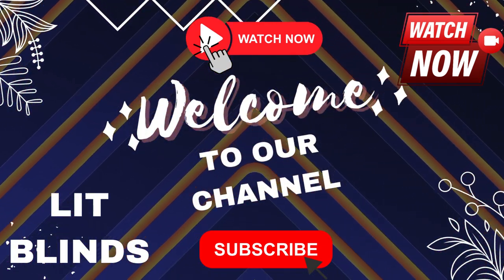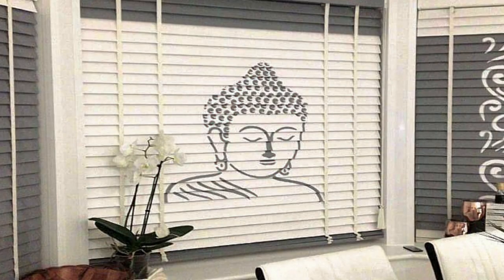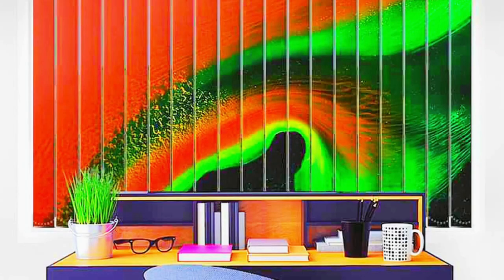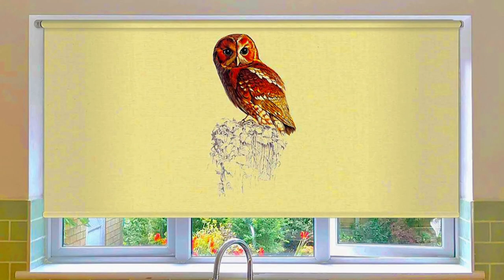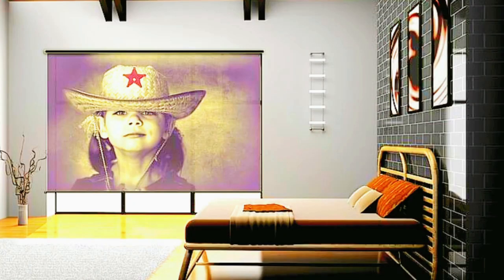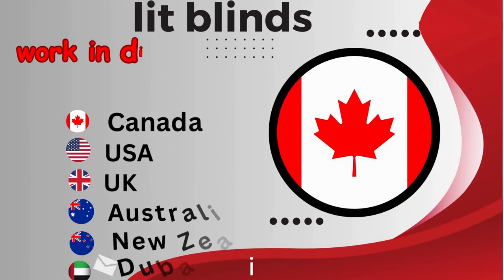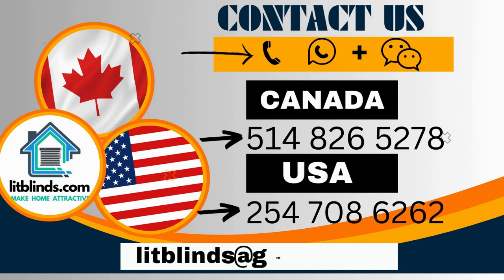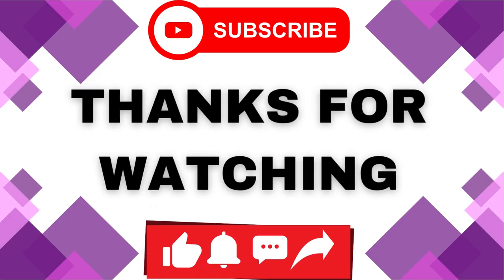CUSTOM BLINDS | BLINDS FOR WINDOWS | @LitBlinds